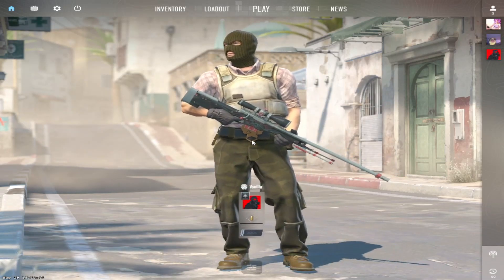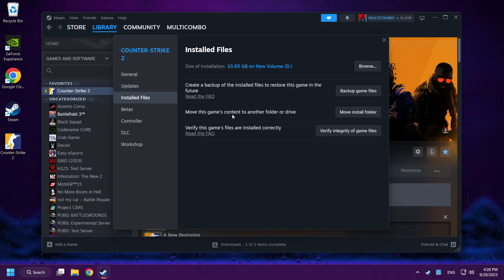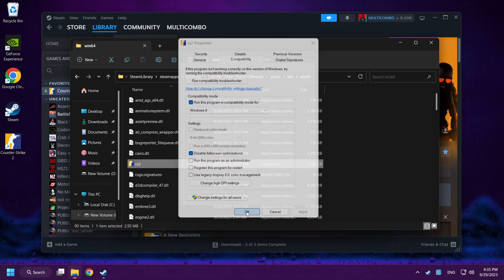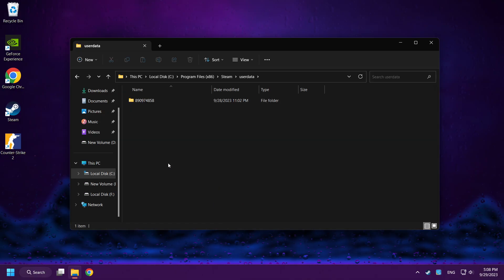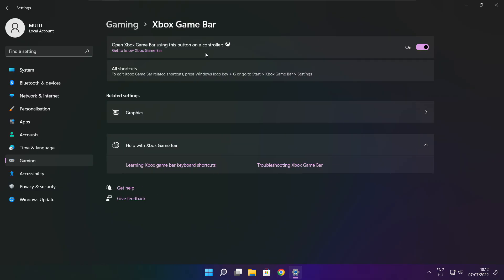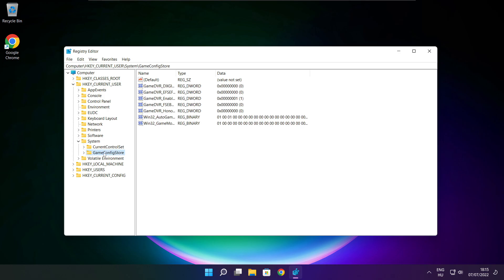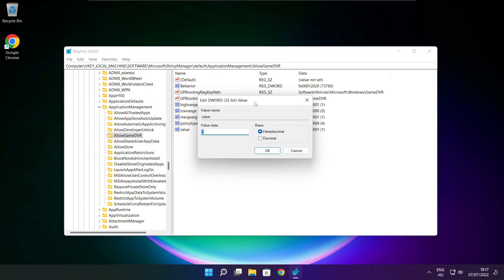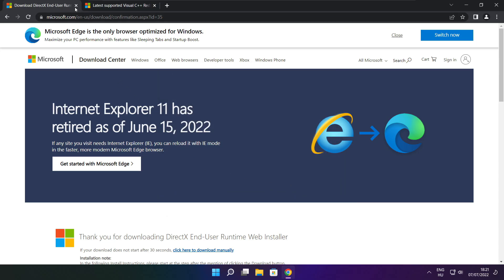How to FIX Counter Strike 2 Not Responding | CS2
In this video I am going to show How to FIX Counter Strike 2 Not Responding | CS2 | PC/Laptops | Windows 11/10/8/7

🖥️ PC Specs:
CPU: Intel Core i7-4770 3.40GHz
Memory: 16GB HyperX DDR3
HDD: Toshiba 1TB
SSD: Kingston 240GB
Graphics Card: ASUS GeForce RTX 3060 12GB GDDR6
Operating System: Windows 10/11

cs2.exe is not responding